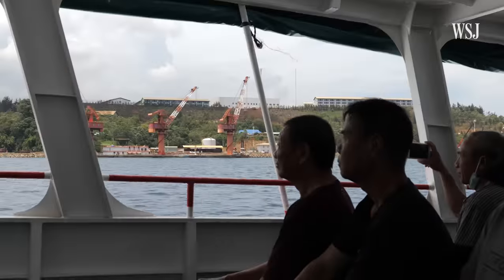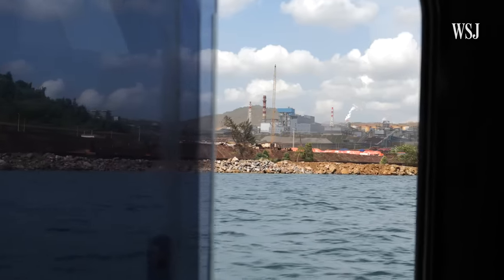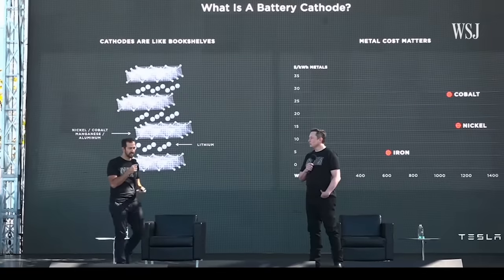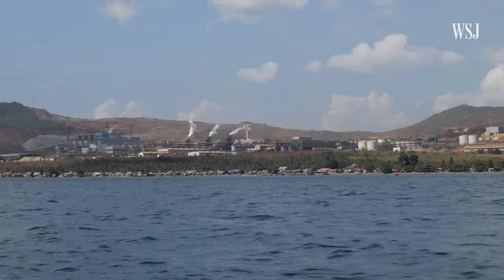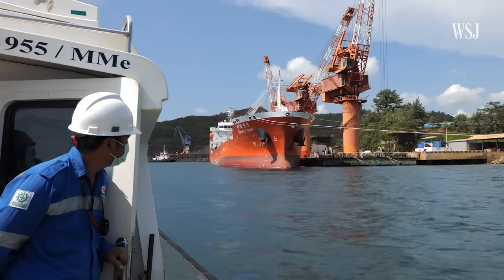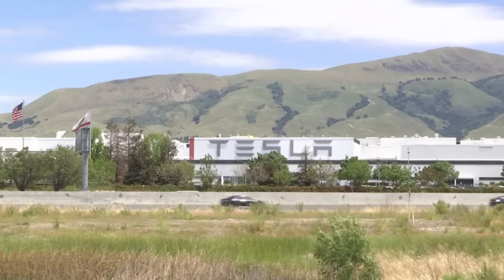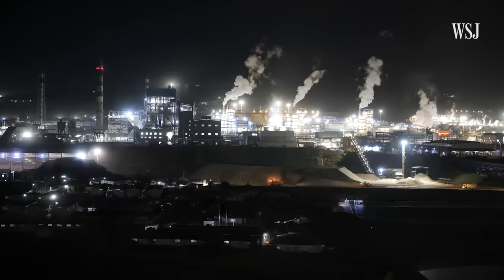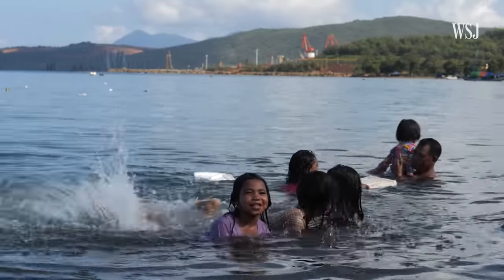Inside Indonesia's Explosive Rise Into the Global EV Supply Chain | WSJ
Nickel is a key component in many EV batteries, and Indonesia is by the far the world’s biggest supplier of the mineral. But obtaining nickel for electric car makers like Tesla is dirty work and is quite polluting to the environment.

WSJ takes a visit to Obi Island for a rare look inside one of the country’s biggest nickel plants that is key in the global nickel supply chain. We reveal the heavy environmental toll behind mining and processing the metal.

00:00 The world’s largest producer of nickel
00:46 Why Indonesia for nickel
01:58 Environmental impact
03:02 Nickel mining